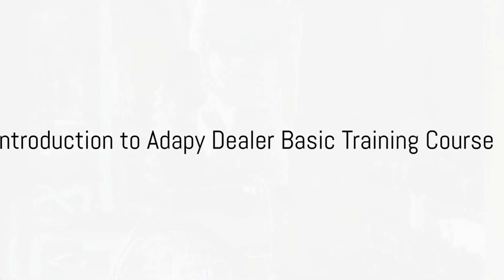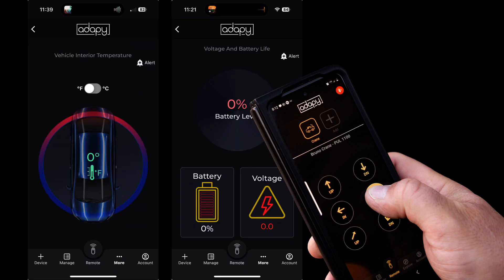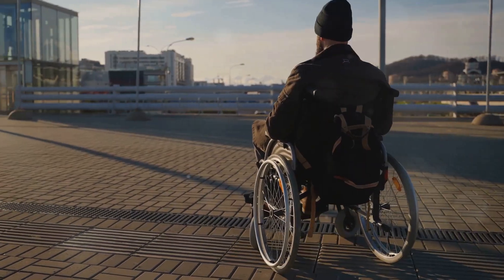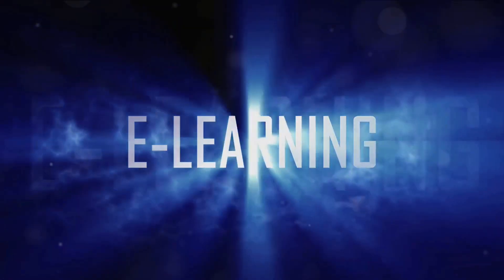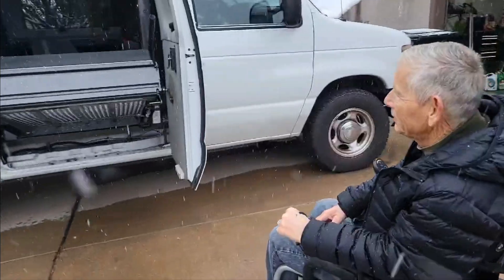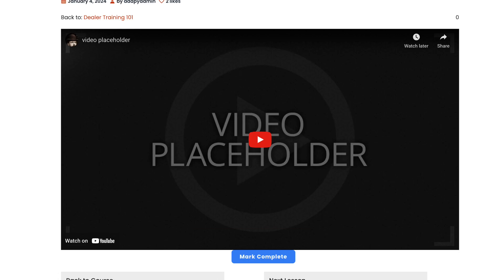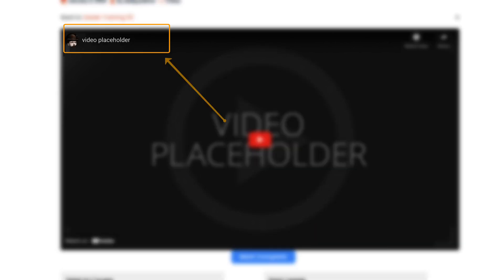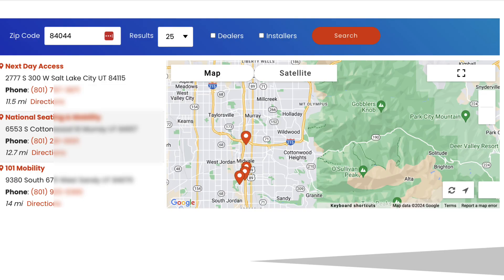Training #1: Introduction to Adapy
Level Up Your Dealership with Adapy: Become a Certified Dealer Today! (AdaptiveTech SmartMobility BecomeACertifiedDealer)
Equip yourself to empower your customers! This video introduces the Adapy Dealer Basic Training Course, designed to transform you into a certified Adapy expert.

Here's what you'll gain:

Comprehensive Adapy Knowledge: Gain a deep understanding of Adapy's features, functionalities, and mobile app.
Streamlined Learning: Master installation basics with clear, concise lessons.
Confidence & Expertise: Become a trusted guide for your customers, confidently introducing them to Adapy's cutting-edge solutions.
This course offers:

Step-by-Step Training: Learn at your own pace with meticulously designed modules.
Easy Navigation: Seamlessly move between lessons with clear links and progress tracking.
Certification & Recognition: Upon completion, become a certified Adapy dealer, receive a certificate, and gain a listing on our website.
Join the Adapy revolution! Be a part of a community dedicated to improving lives through smart technology.

Watch the Full Course Here: [Link to the training course playlist on YouTube] (This will link to the first video in the series)